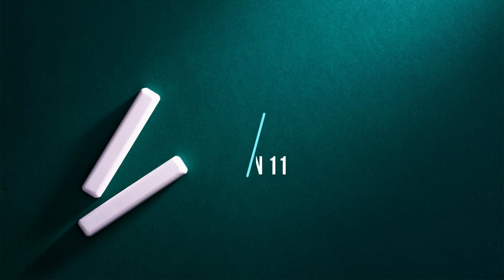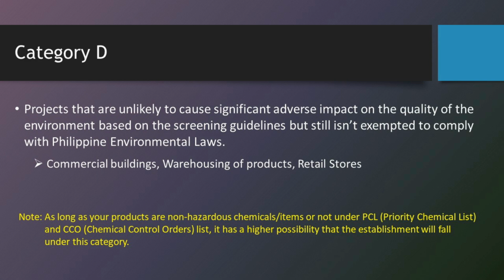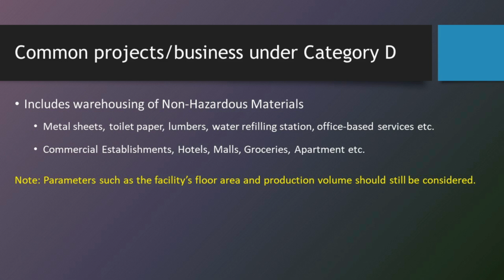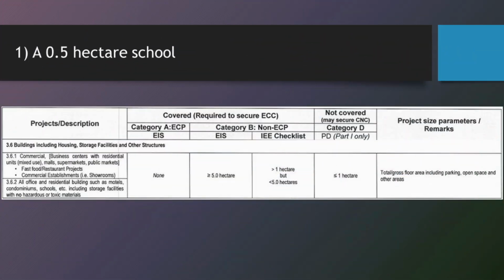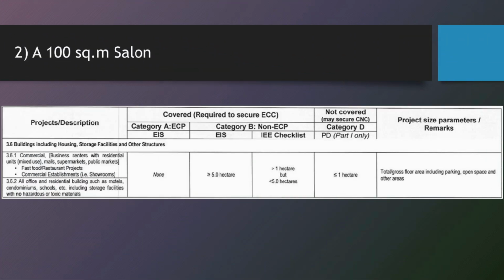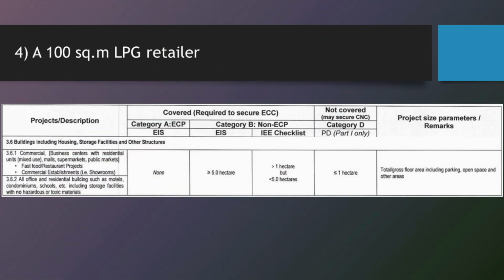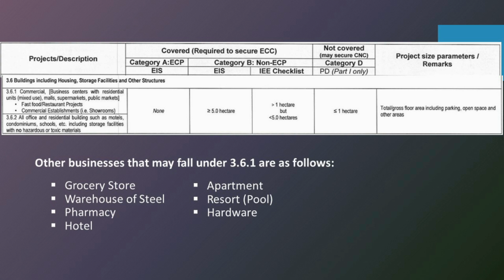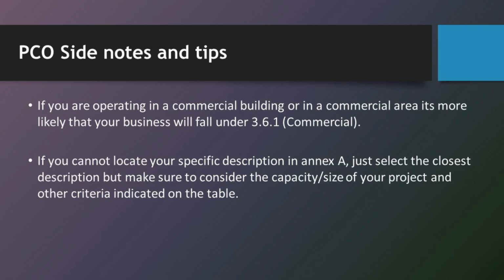Projects falling under Category D (CNC) | Certificate of Non-Coverage | PCO Permits | DENR EMB